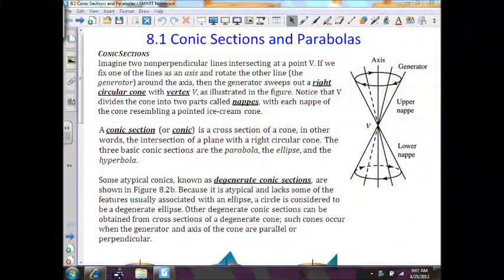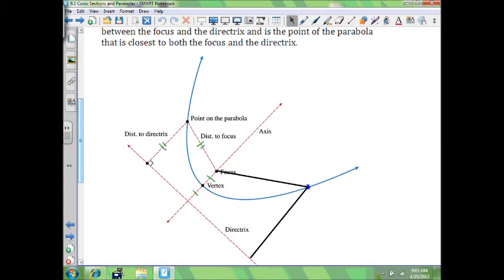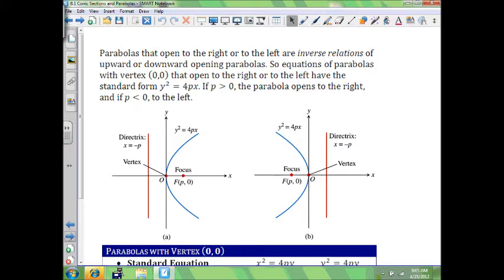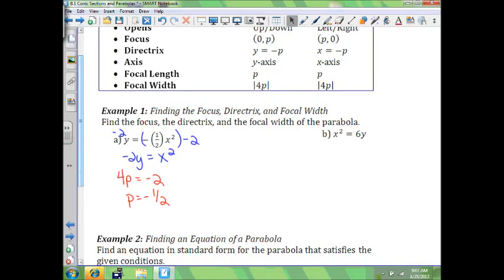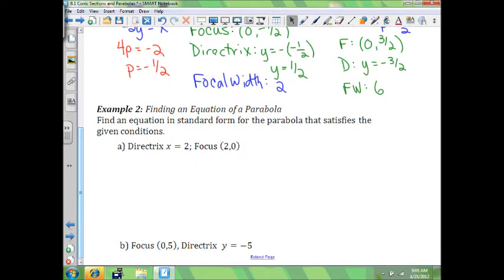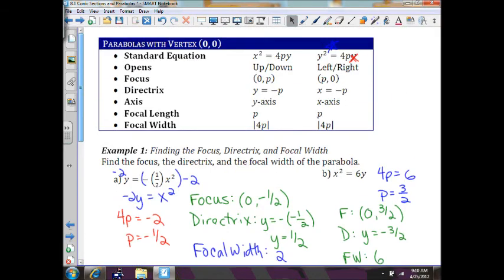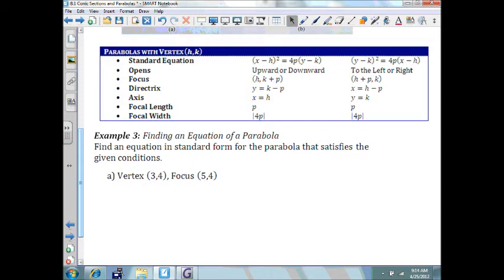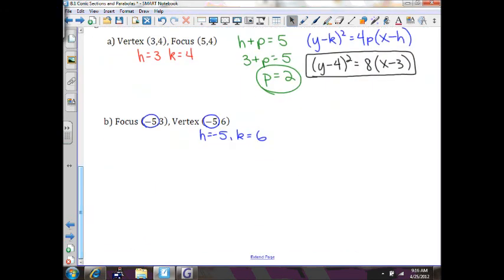8.1 Conic Sections and Parabolas (Examples 1-3).wmv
Definition of Conic Sections and Creating equations for parabolas given certain criteria